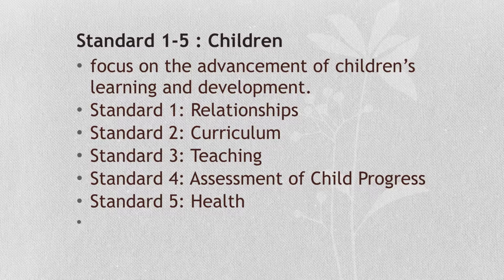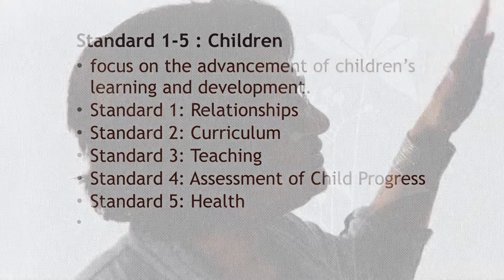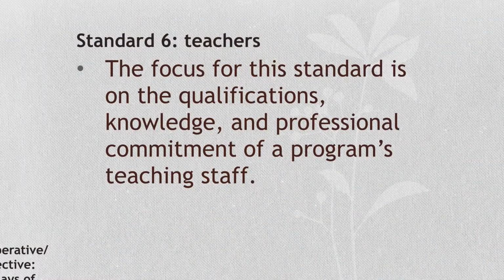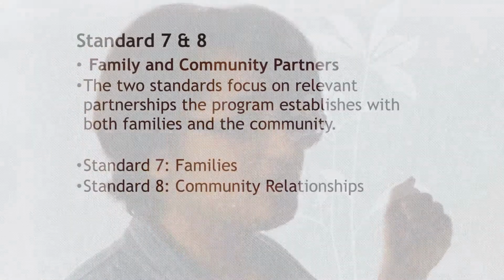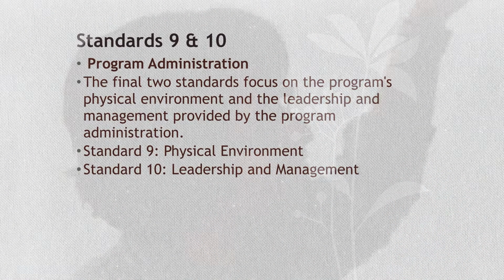Jayanti NAEYC Standards